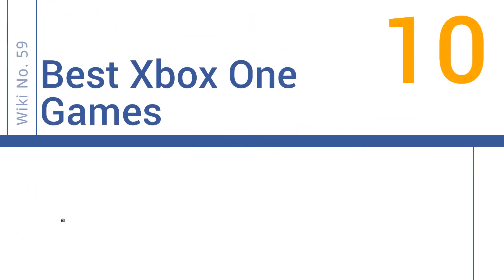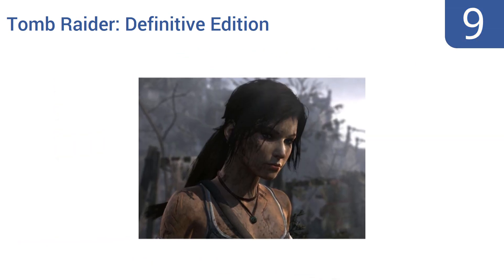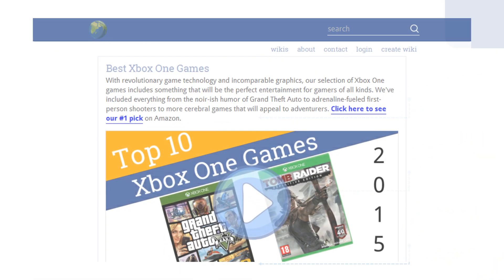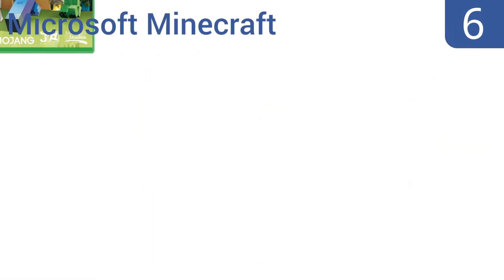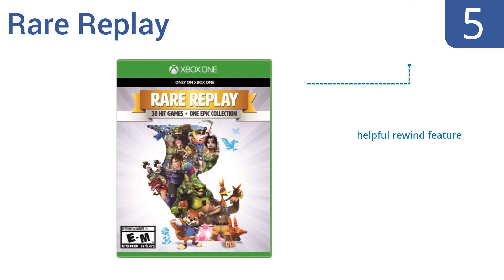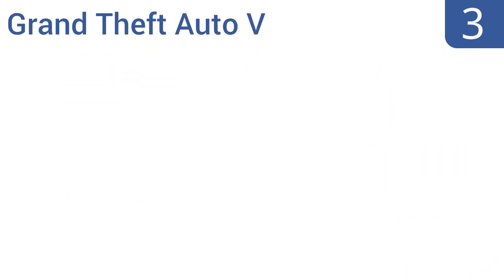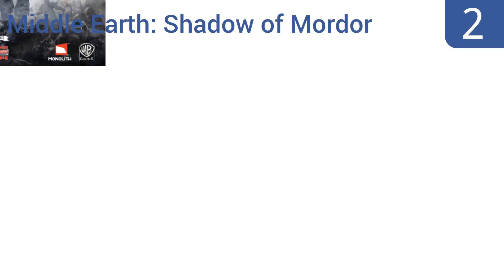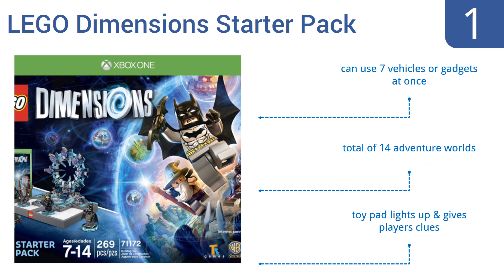10 Best Xbox One Games 2016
Xbox One Games Reviewed In This Wiki:
Activision's Destiny
Tomb Raider: Definitive Edition
Rayman Legends
Call of Duty: Advance Warfare
Microsoft Minecraft
Rare Replay
Diablo III: Ultimate Evil Edition
LEGO Dimensions Starter Pack